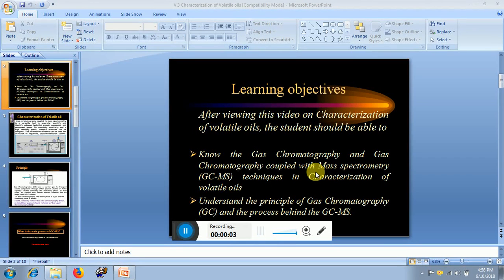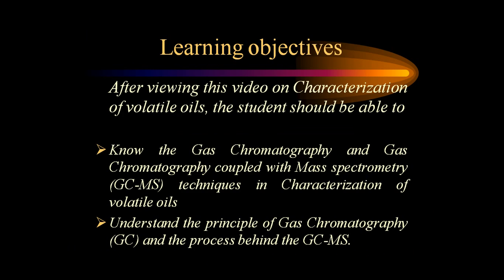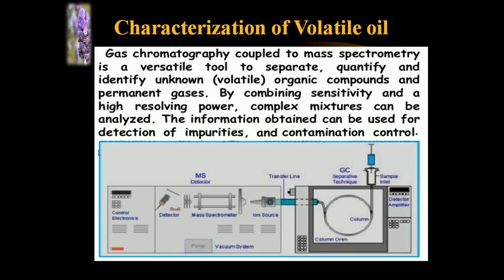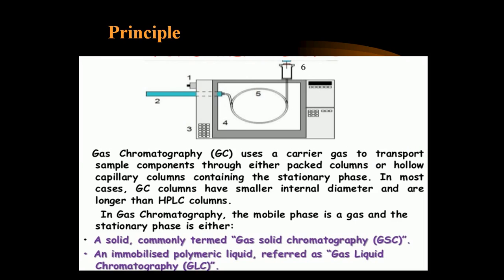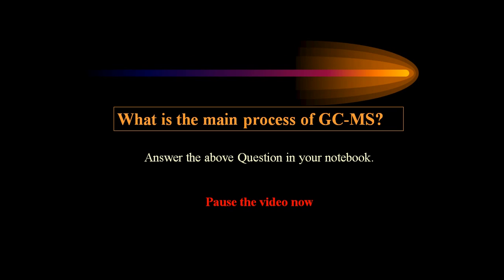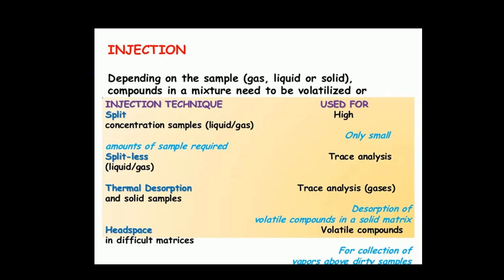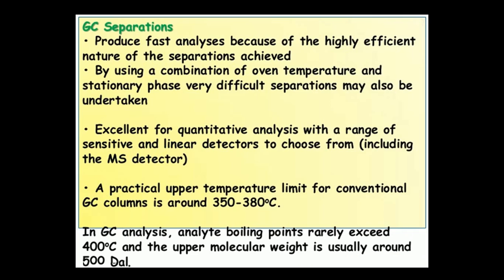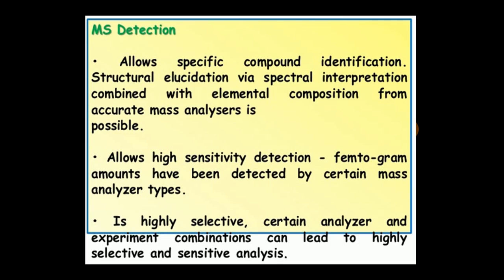V 3 Characterization of Volatile oils